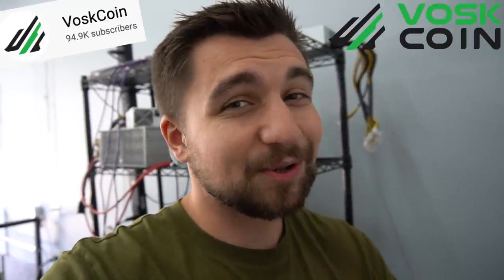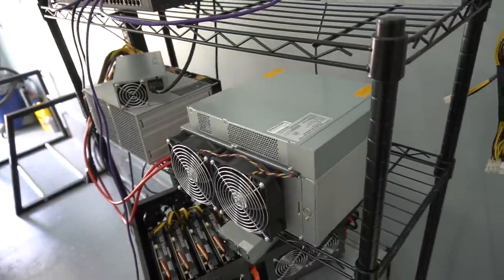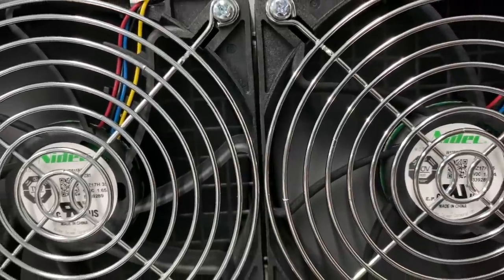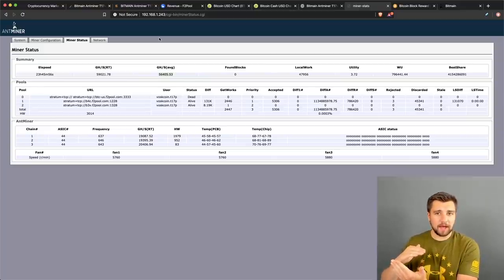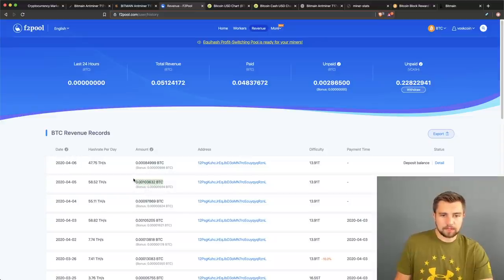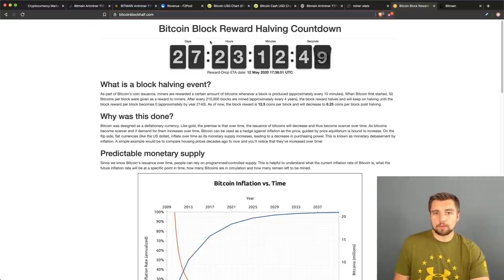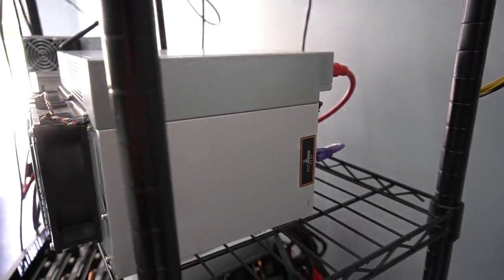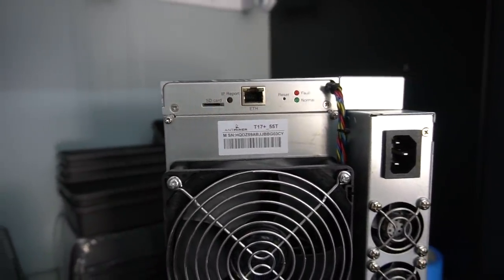Bitmain Antminer T17+ Bitcoin Miner Review - BTC Miners Still Worth It?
Are BTC miners still worth buying? Let's review the Bitmain Antminer T17+ Bitcoin mining rig!
Want to try mining? Use a Ryzen CPU
Want to try ASIC mining? Use a cheap miner

Bitcoin mining is becoming more difficult than ever, and once Bitcoin halves half of the potential mining profitability will be available until the Bitcoin BTC price increases. The Bitmain Antminer T17 Plus is released at a very interesting time, right before sha-256 mining will completely change forever. Bitcoin Cash just halved their block rewards, reducing the daily mining profitability of that cryptocurrency by 50%. Bitcoin SV ALSO just halved their block rewards, which reduces the mining profitability of that crypto by 50%. Within 30 days Bitcoin will reduce its mining profitability by 50%, BCH and BSV soak up less than 5% of the BTC sha-256 miners, so this will be a MASSIVE BLOW to Bitcoin BTC mining profitability and impact any miner that mines the sha-256 mining algorithm. Anyway let's review the Bitmain Antminer T17+ one of the latest Bitcoin mining rigs that consumes 3200 watts and mines ~$7 dollars of Bitcoin a day!

BTC - 12PsgKuhcJrEqJbD3oMN7rcEcuyqyqRznL
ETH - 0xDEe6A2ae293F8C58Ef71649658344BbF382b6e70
ZEC - t1ZoVF5t75NahSAfuwpcyHA8uzkPyocXpJZ